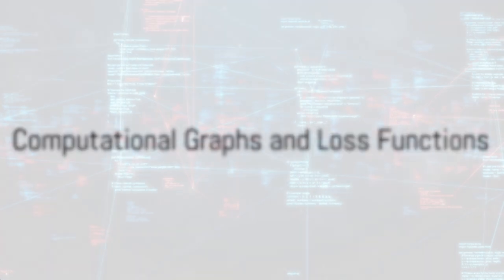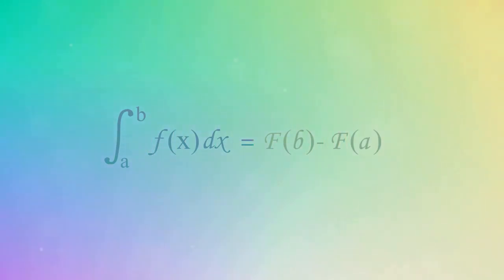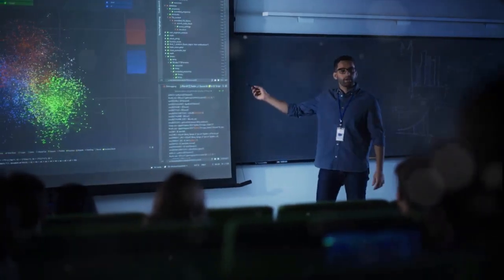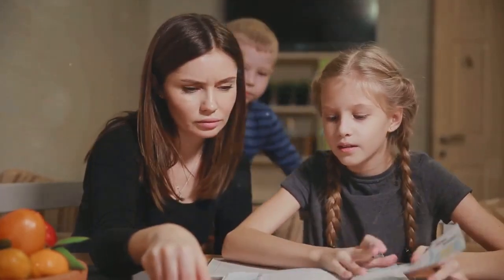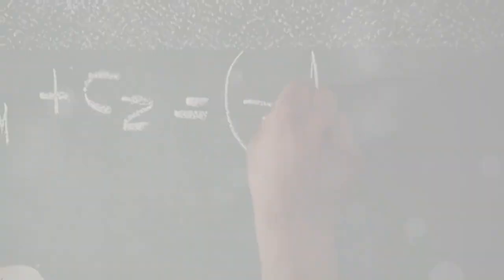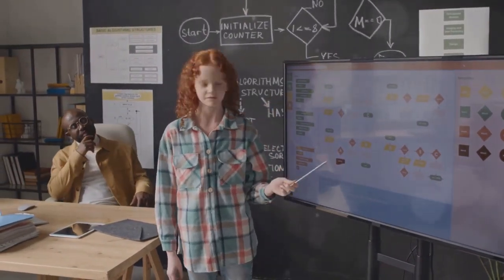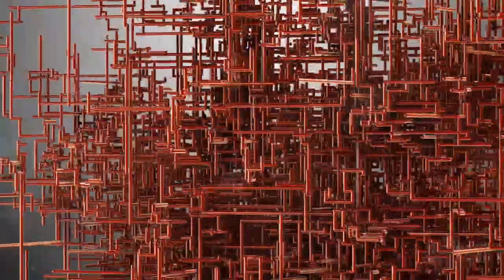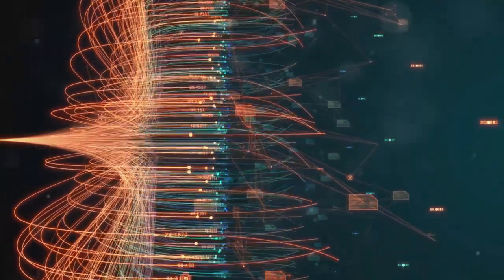Deep Dive into Deep Learning: A Comprehensive Guide from BigGraph AI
OUTLINE:

00:00:00 Introduction to Deep Learning
00:00:28 Neural Networks and Activation Functions
00:01:21 Training a Neural Network
00:01:54 Challenges in Deep Learning
00:02:26 Computational Graphs and Loss Functions
00:02:52 Variants of Gradient Descent
00:03:22 Optimization Techniques
00:04:28 Overfitting and Dimensionality
00:05:18 Generative Models from BigGraph AI